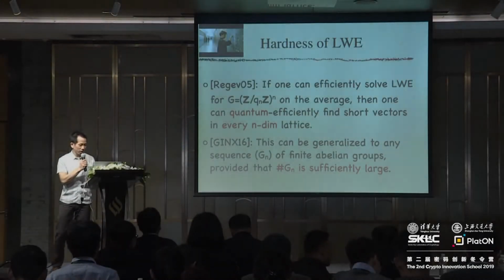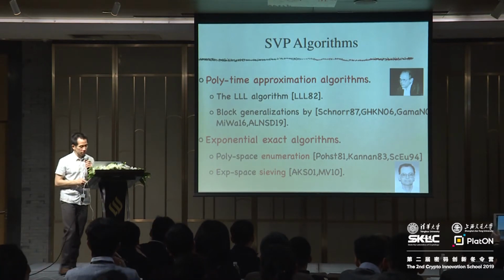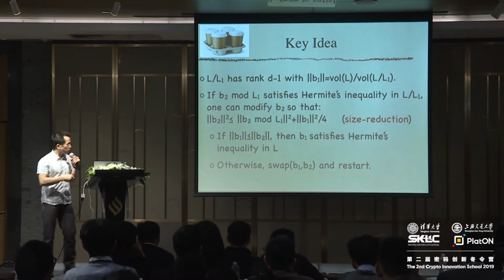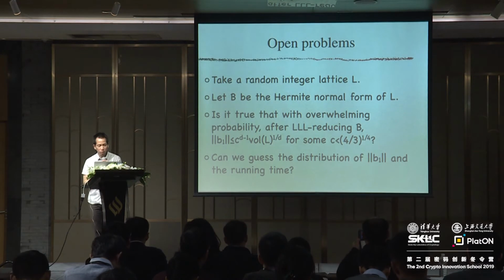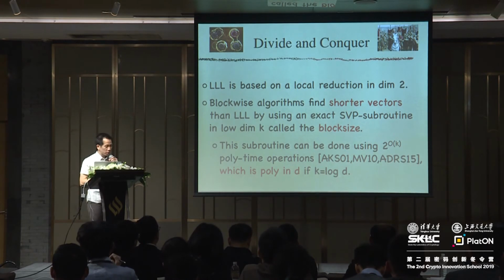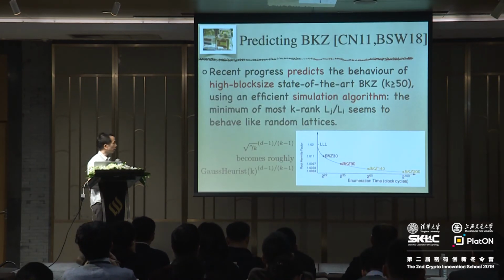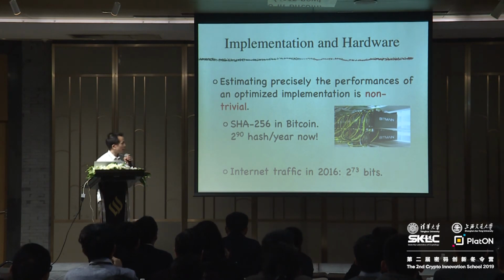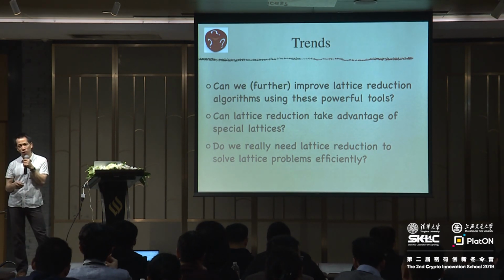Phong Q. Nguyen 's lecture at Crypto Innovation School 2019(2)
Phong Q. Nguyen is an INRIA senior researcher in Cryptology. Phong is a domain expert in public key cryptography, lattice-based cryptography and cryptographic analysis, and has published more than 30 papers in the three top cryptographic conferences including Crypto, Eurocrypt, and Asiacrypt. This video is a two-hour talk given by Phong on the theory and applications of lattice reductions in crypto innovation school (CIS) 2019.